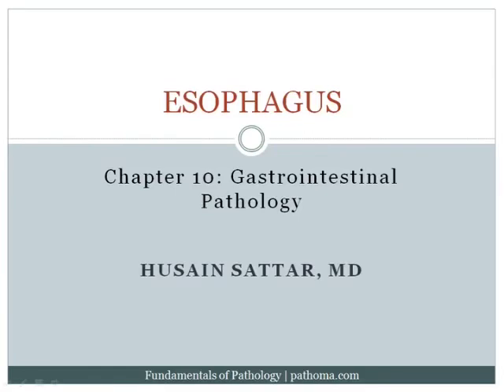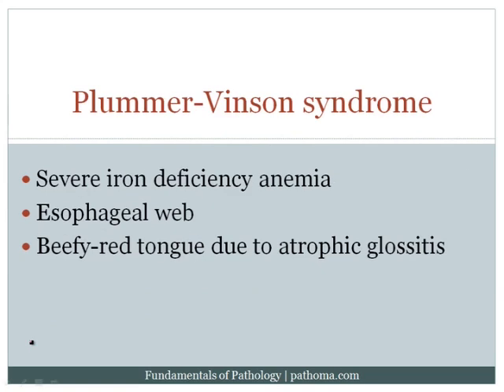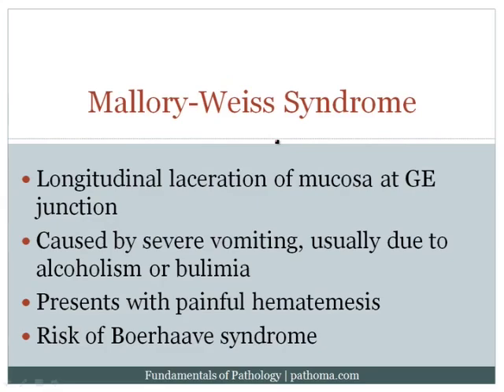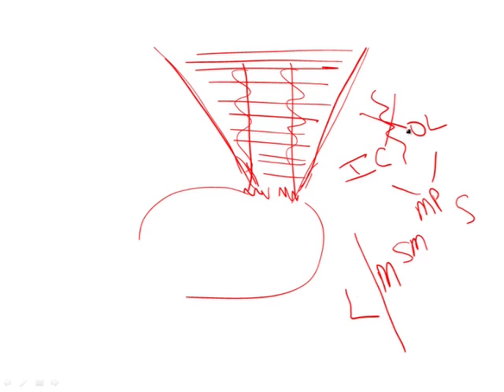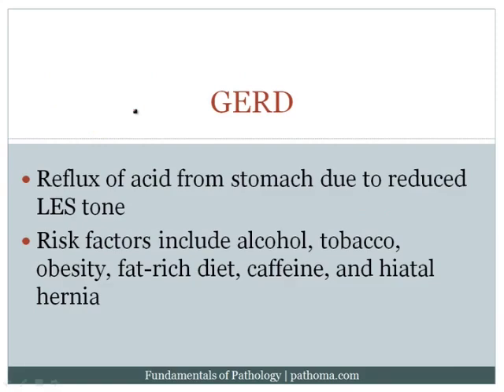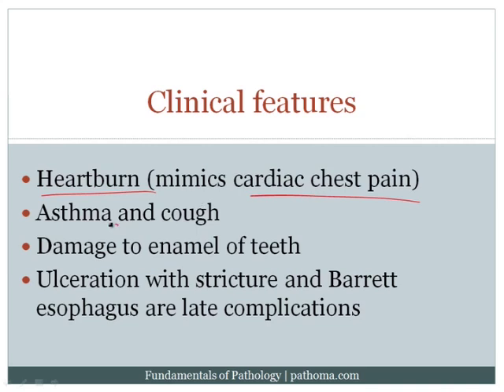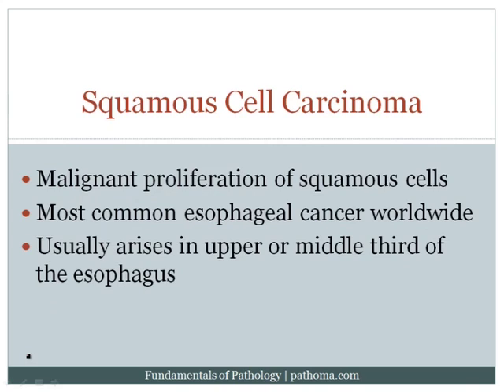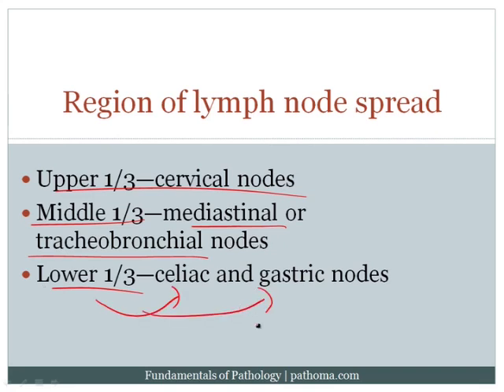#3 chapter 10 esophagus